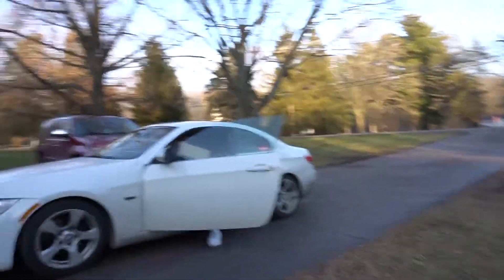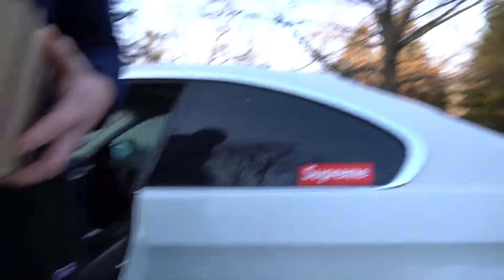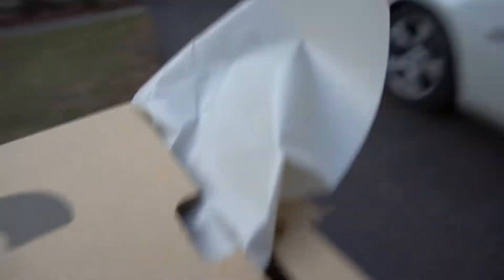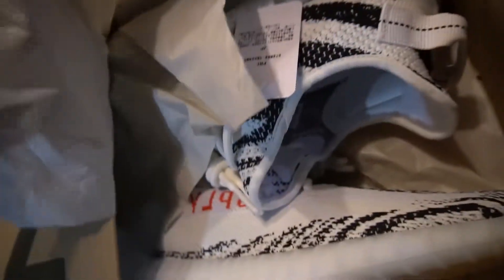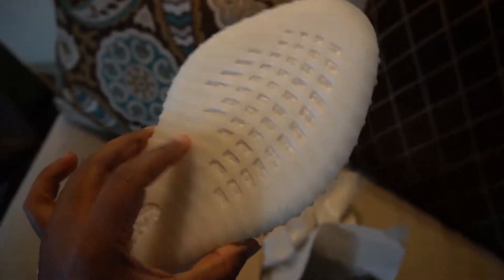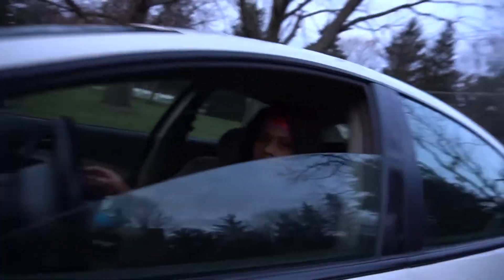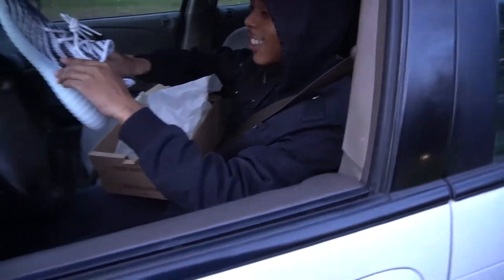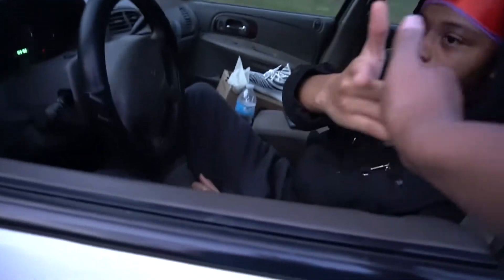BUYING AND RESELLING SNEAKERS IN LESS THAN 12 HOURS!!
BUYING AND RESELLING SNEAKERS IN LESS THAN 12 HOURS!! In today's video I decided to buy a pair of Yeezy zebra 350 v2 off one of my homies and resell them to my other friend.